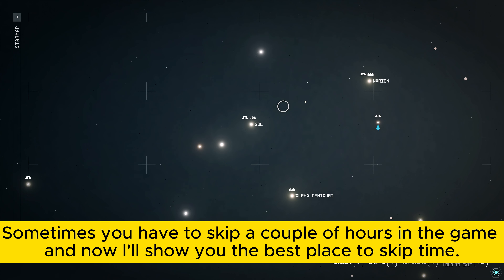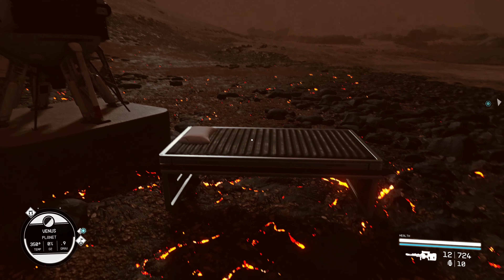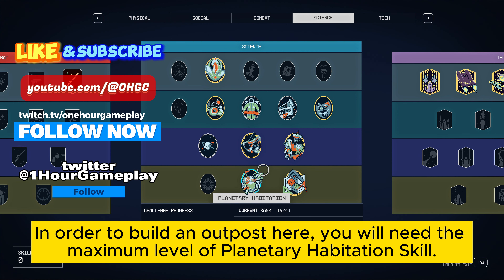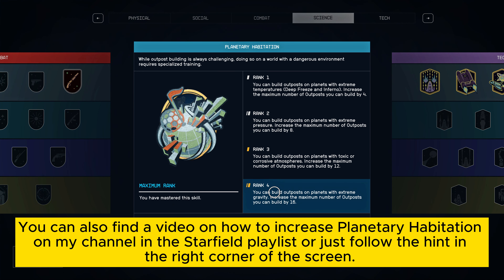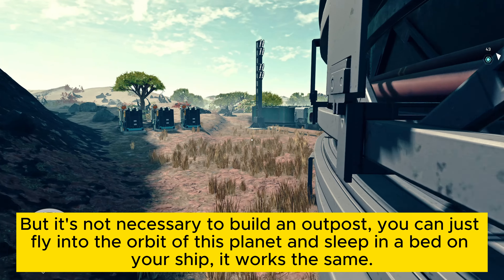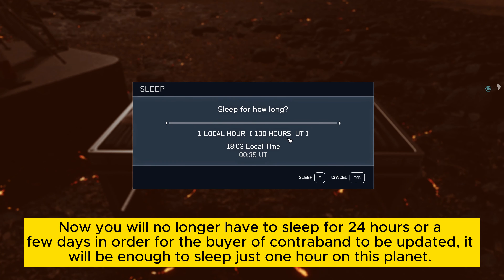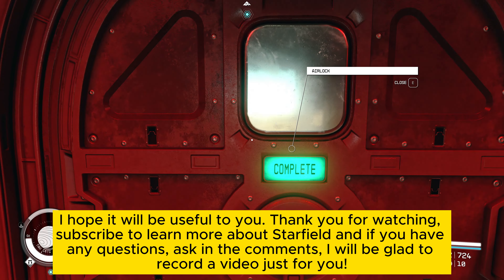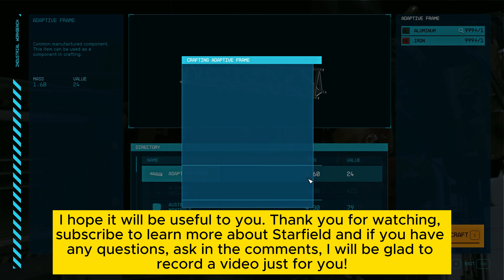Starfield - Skip Time Faster guide Best planets in starfield